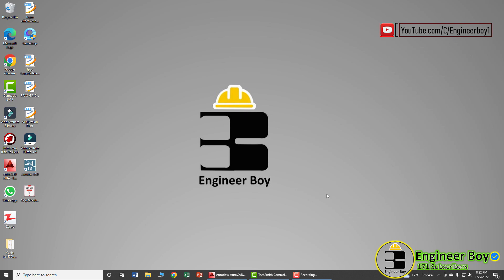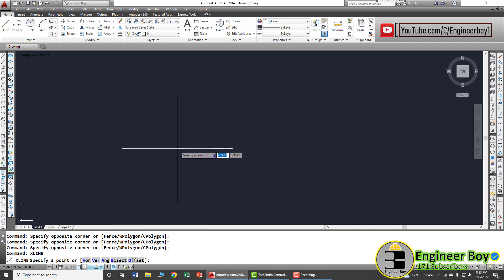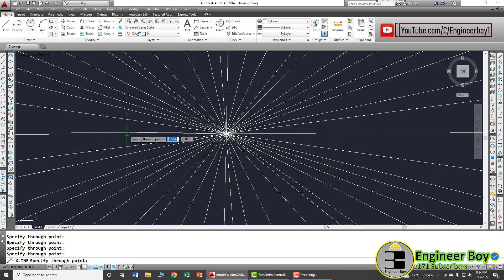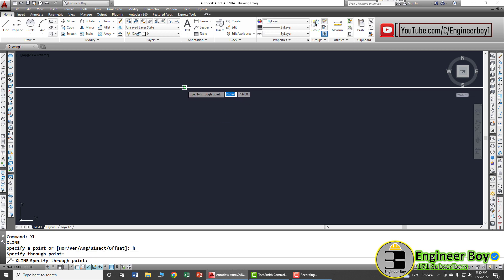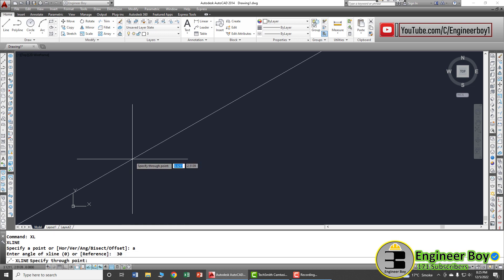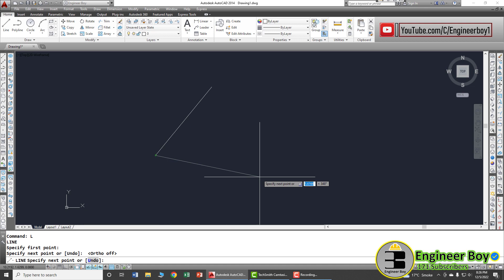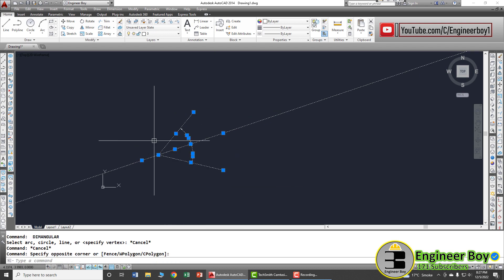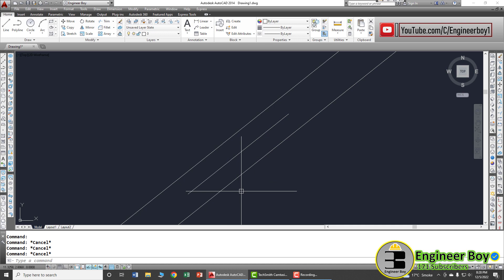AutoCAD day-8 | how to draw construction line